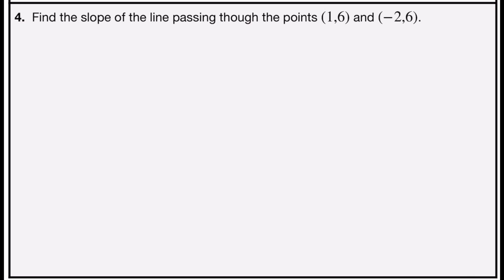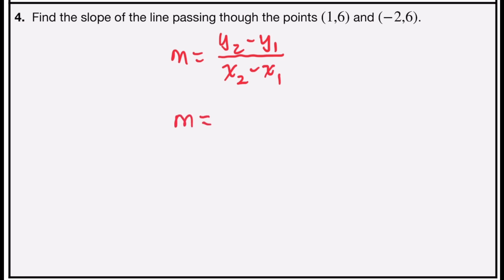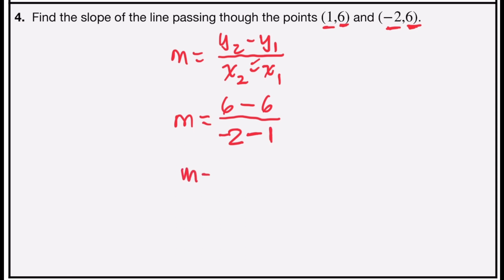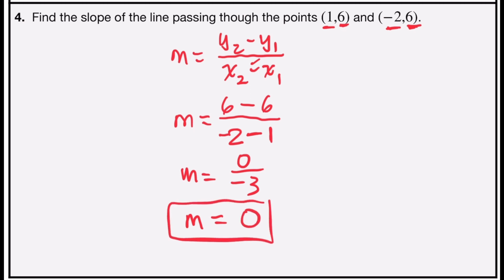The Slope Formula (Example worked out!)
Apply the slope formula given two points example worked out step by step.  Use change in y over change in x in a formula given two coordinates described and worked out with answers.  Step by step example of using a process to find the slope of a line using the slope formula.  Great for Algebra 1, Algebra 2, Middle school math, and college math.  Help with standardized test prep, high school equivalency exam, high school state test prep, and college entrance test.  Study guide for review of algebra.  This video is a one example breakout from the Slope Formula longer format video.  Learn Math.  Help Dogs.